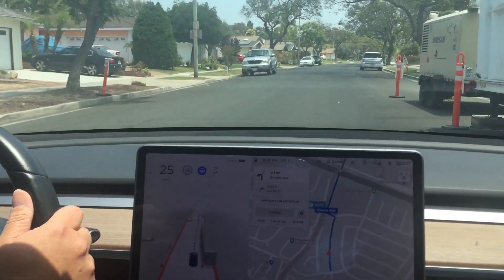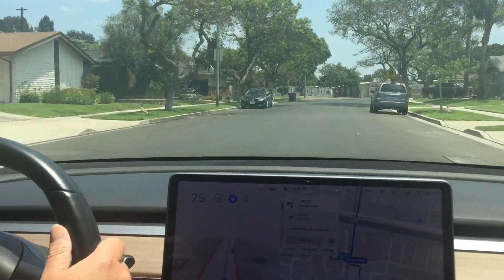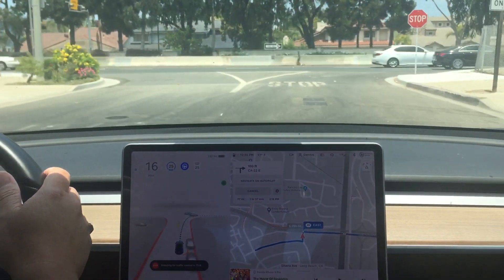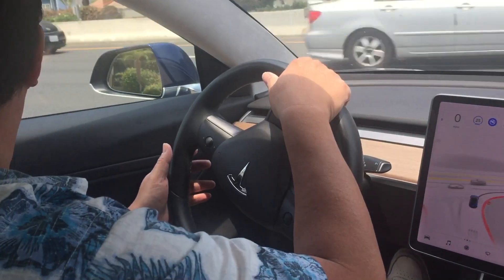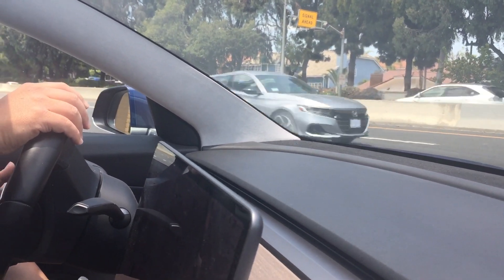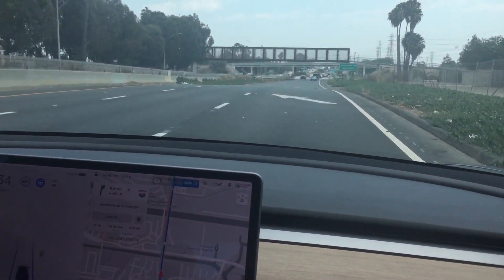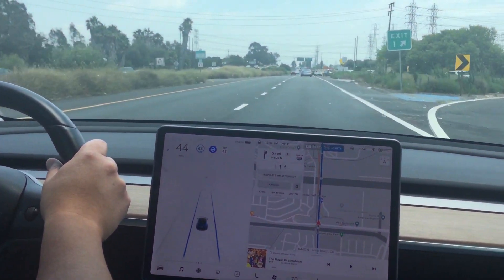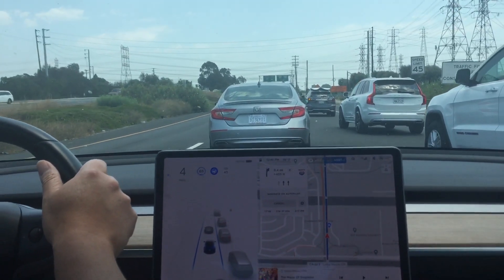FSD Beta 9.0 - 2021-07-11 12:38 PM 2:04 minutes long [release 2021.4.18.12]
This is a recording of FSD Beta 9.0 on 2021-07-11 recorded around 12:38 pm in the afternoon on software release 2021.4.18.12.

Special thanks to my better half for manually filming this event.  This is a quick 2 minutes, and it performs just fine.

This is another great example of making two stop sign turns to get from FSD Beta to EAP from the neighborhood to the highway.  It also did great this attempt.  It was pretty clear though, only complaint is I needed to use accelerator to get it to speed up on the highway quickly.

If I’ve been the best at helping you decide to purchase a Tesla vehicle or solar, and you need a referral code: Use my referral link to receive 1,000 free Supercharger miles with the purchase and delivery of a new Tesla car, or earn a $100 award after system activation by purchasing or subscribing to solar panels otherwise, use whoever helped convince you!